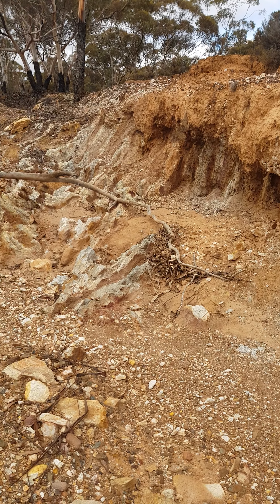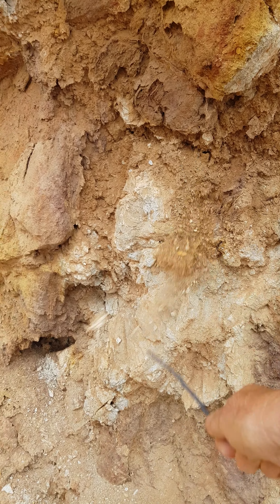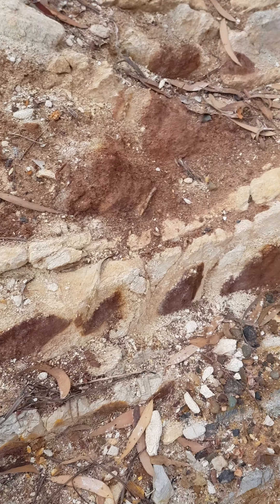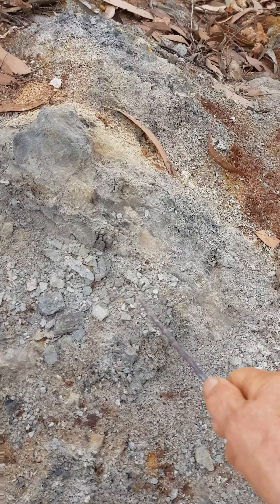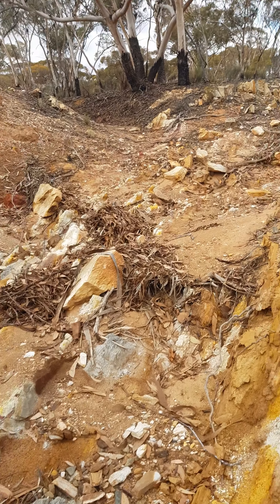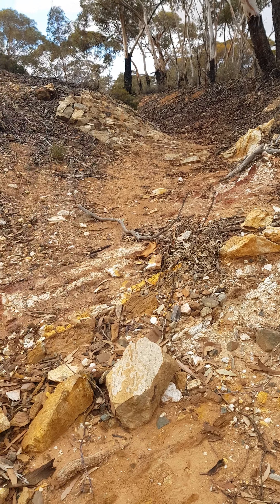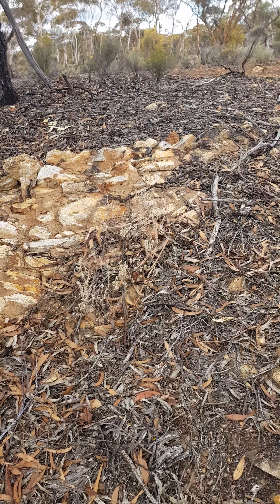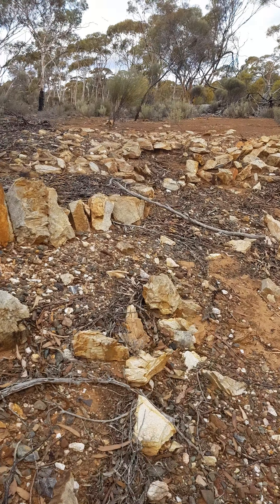Goldfields ametuer search for Gold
Help to see what to look for series